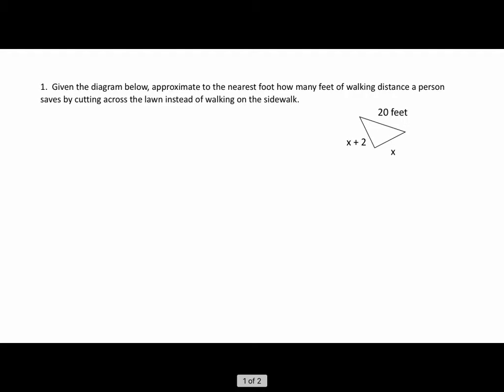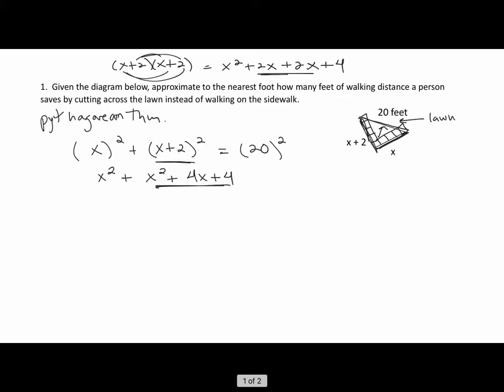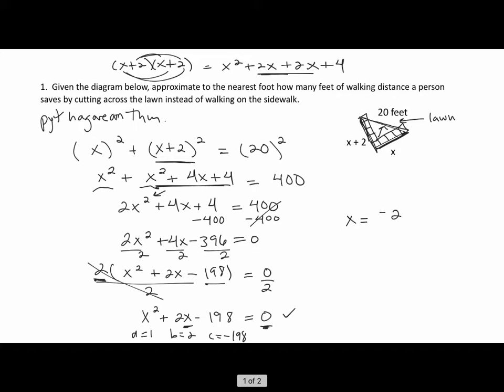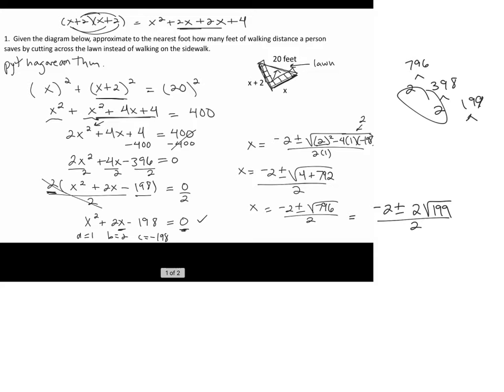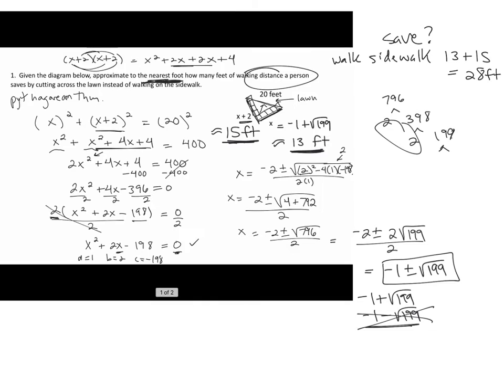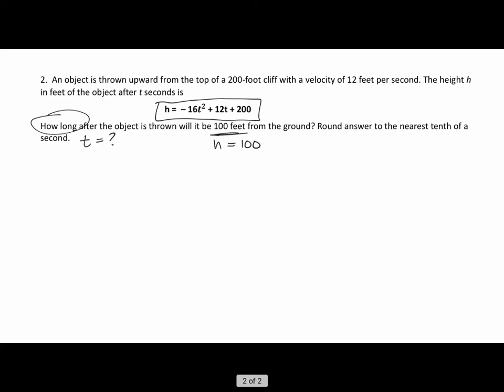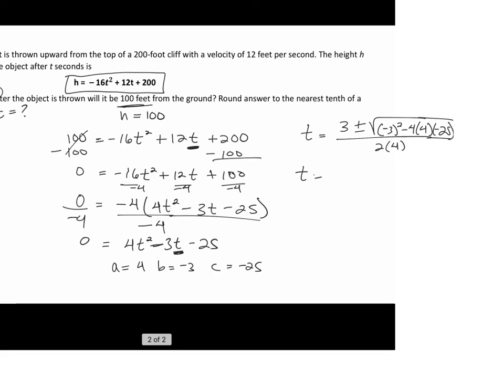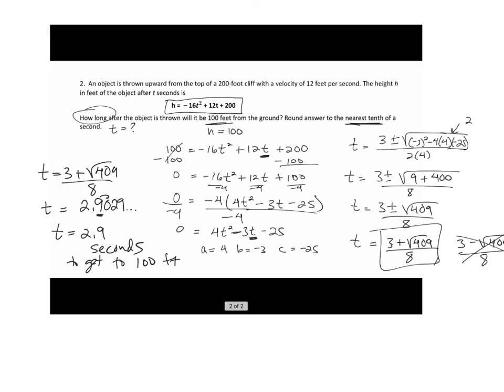Section 11.2 Objective 3, Solve Problems with Quadratic Formula